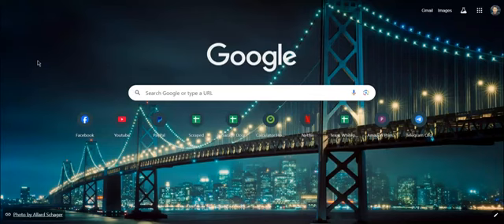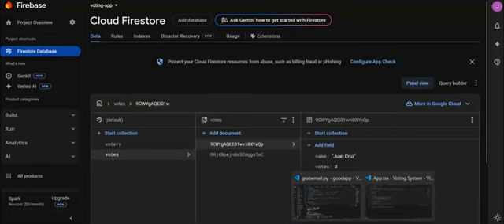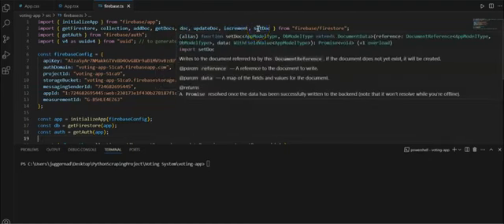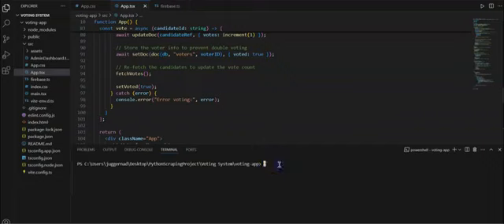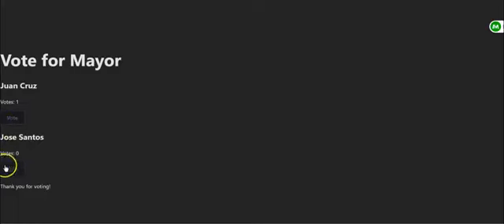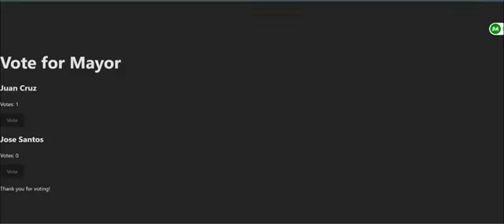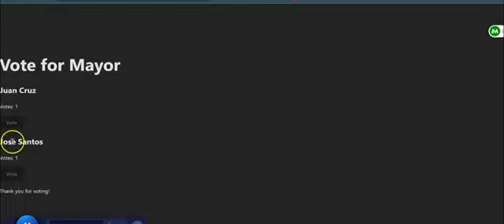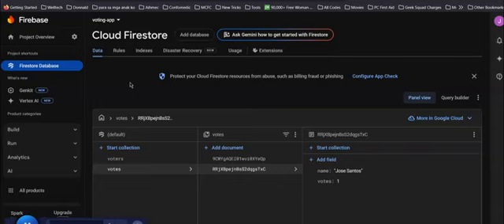React & Firebase Secure Voting App That Prevent Fraud Voting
Build a modern and secure voting application using React and Firebase with a Unique Voter ID Authentication system. This project demonstrates how to allow users to vote only once without relying on Google Sign-In, making it suitable for school elections, organization polls, community voting, and custom election platforms.

In this video, you'll learn how to:

✅ Set up Firebase for a React application
✅ Generate and validate unique voter IDs
✅ Store and retrieve candidates using Firestore
✅ Prevent duplicate voting securely
✅ Build a responsive voting interface with React
✅ Connect the frontend to Firebase in real time

This project showcases a practical approach to building scalable web applications while implementing secure user authentication and database management with Firebase.

Build Smarter. Save Time. Create More.